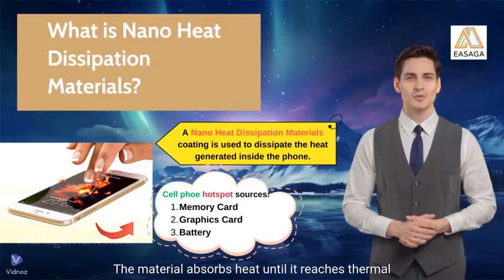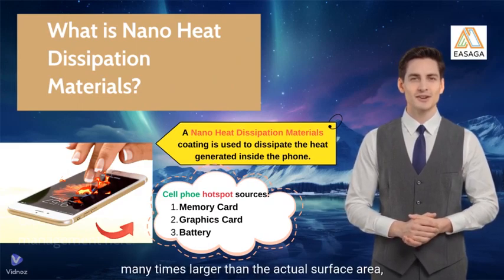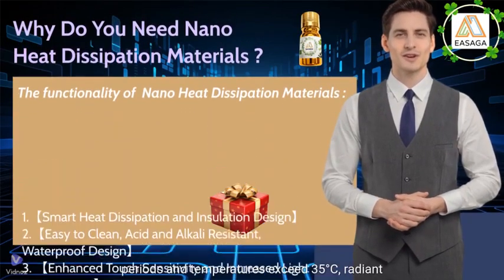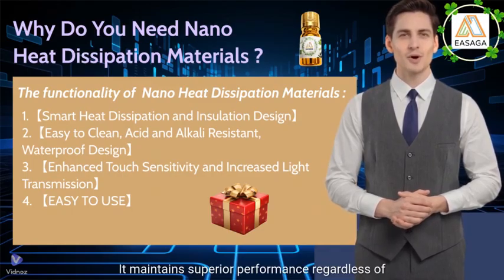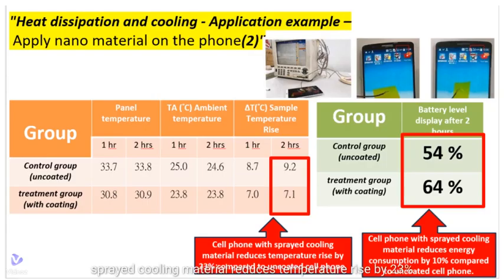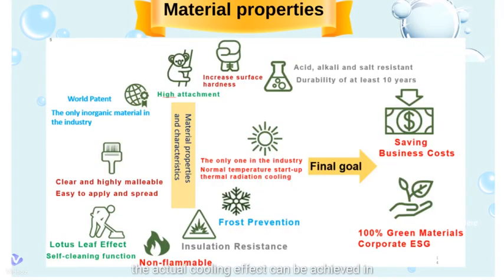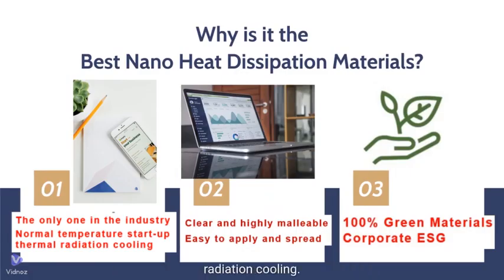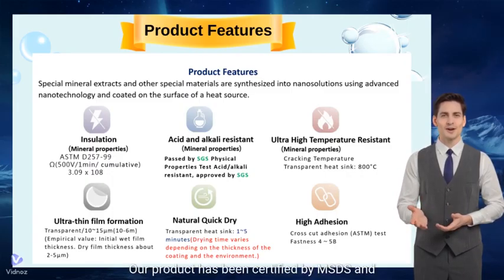Nano Heat Dissipation Materials Property Management 5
Nano Heat Dissipation Materials  Property Managemen